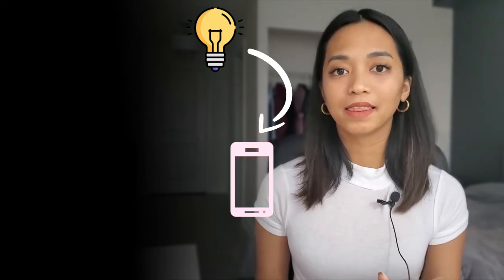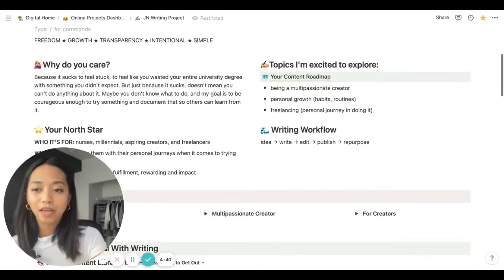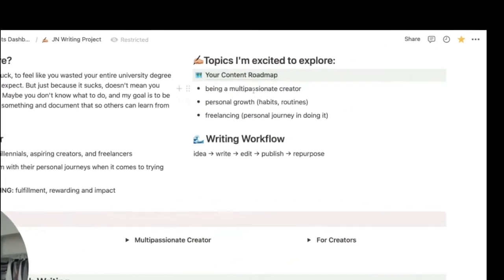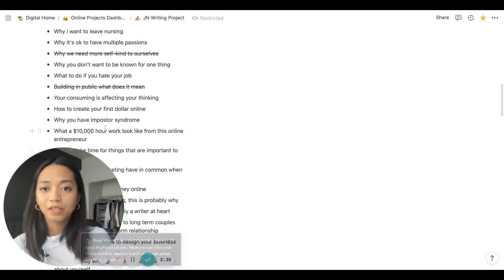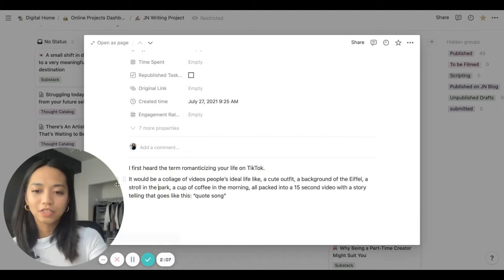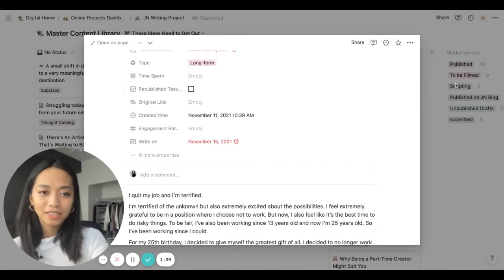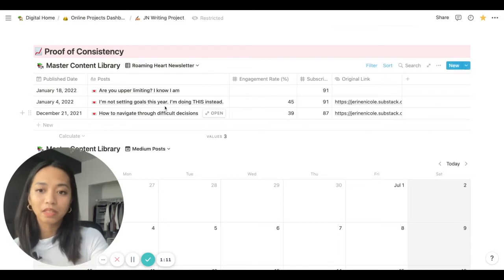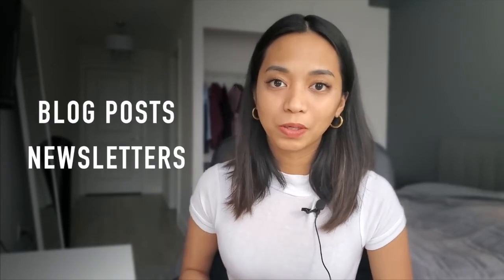How I Use Notion to Become a Consistent Writer (FREE Template)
In this video, I share my writing workflow using Notion. If you’ve been having a hard time being consistent, then maybe you need to fine tune your writing process. I hope you enjoy this quick video!

00:00  The #1 struggle of new writers
00:40 Writing workflow (overview)
00:57 Notion walkthrough
03:15 Outro